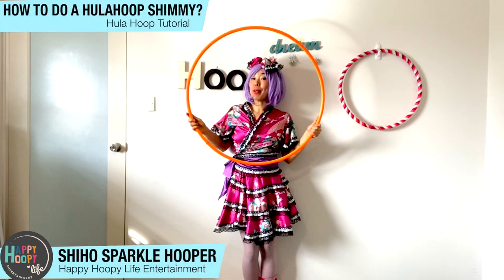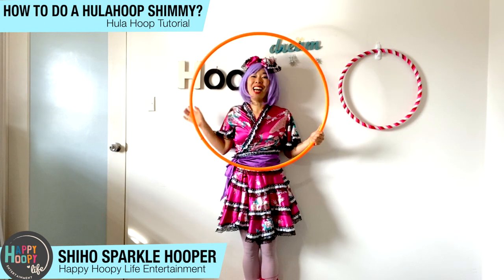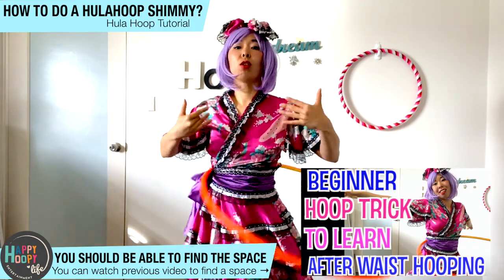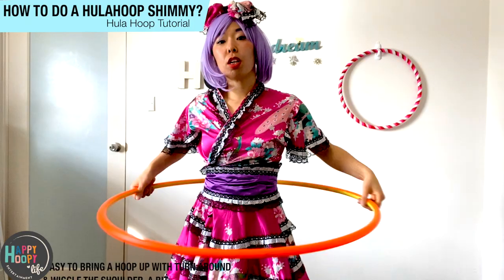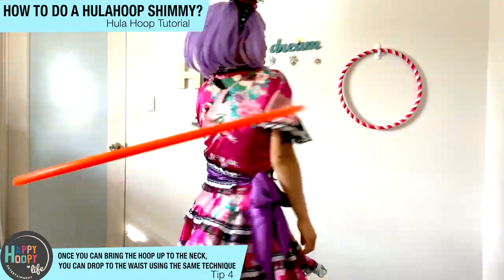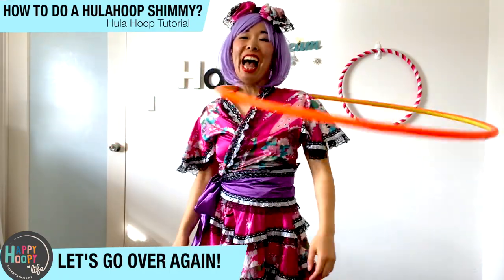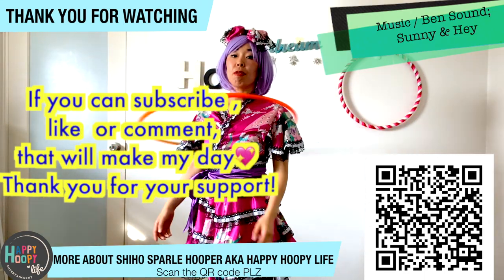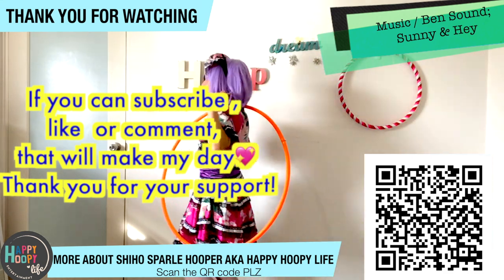How to Do a Hula Hoop Shimmy【Beginner Hula Hoop Tutorial】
Welcome to Happy Hoopy Life
This is a video for  ”How to Do a Hula Hoop Shimmy【Beginner Hula Hoop Tutorial】 ”
This is the easiest way to bring the hula hoop up to the neck from waist.

【More About Shiho Sparkle Hooper/ Happy Hoopy Life】

『Happy Hoopy Life』
This is my main YouTube Channel ✨
During the lock down, I created the kids project named 『Fun23Kids』to teach children many fun skills to make kids happy and smile!
 But then I thought I don't want to limit the channel only for children. I want to share "Happy Hoopy Life"  to everyone. So now in this channel I share my Happy Hoopy Life blog, World Hula Hoop Journey, and some of easy Hula Hoop trick tutorial.
Happy Hoopy Day♪
『ハッピーフーピーライフ』
私のメインのYou Tubeチャンネルです。
ロックダウン時に「Fun23 Kids」とゆうプログラムを開設しました。「Fun23」では、学校に行けないキッズに笑顔になってもらおうと、キッズにフラフープやサーカス、サッカーを教えるとゆう番組を発信しました。
でも、その後キッズだけではなくて、フラフープが好きな人、いつも応援してくれる方にも楽しんで頂きたいと思い、キッズに限らない内容に拡大しました。
このチャンネルでは私のフラフープ生活、フラフープで世界を旅した話、フラフープダンス、そしてフラフープのチュートリアルを発信しています。
フラフープが好きな方もそうでない方も是非見てみて下さい♪
いつも応援ありがとうございます！
今日もハッピーフーピーデー♪